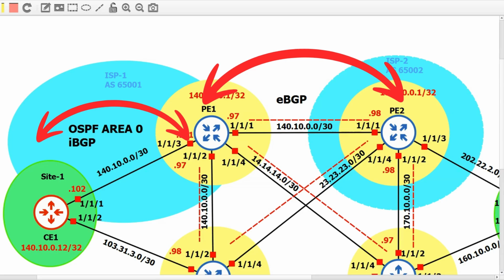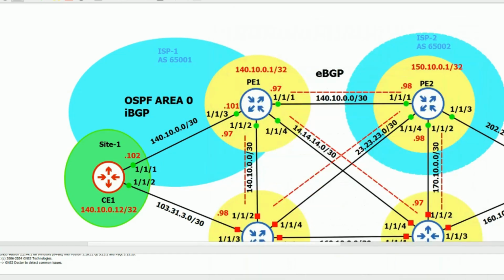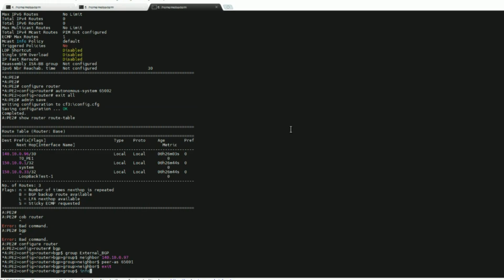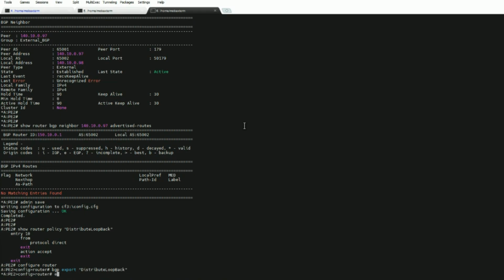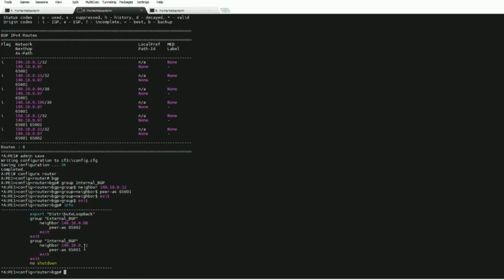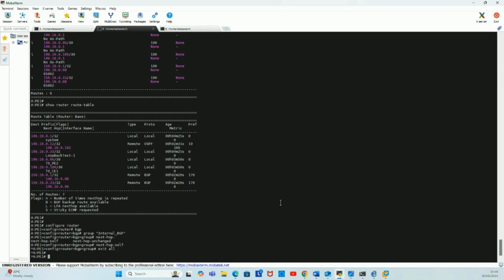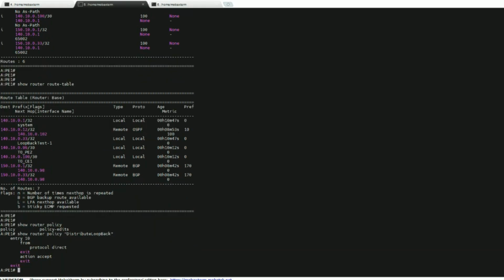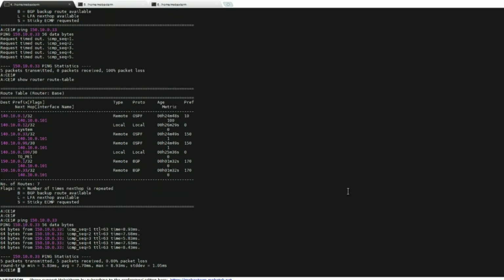VIDEO 6 - How to configure BGP on NOKIA 7750 SR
How to configure BGP on NOKIA 7750 SR, How to configure iBGP & eBGP on NOKIA 7750 SR, How to configure interior Border Gateway Protocol and exterior Border Gateway Protocol on NOKIA 7750 SR. The best video for configuring BGP on NOKIA 7750 SR.